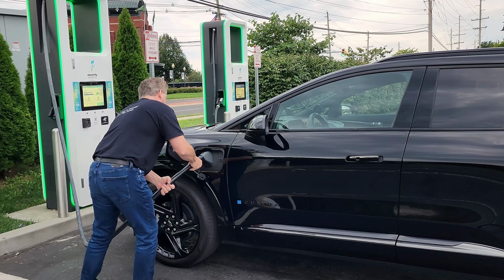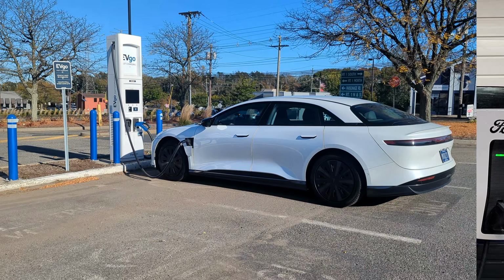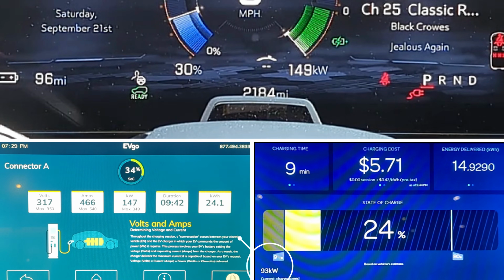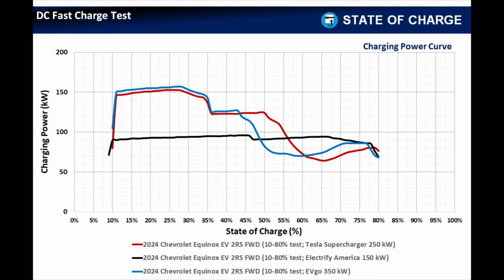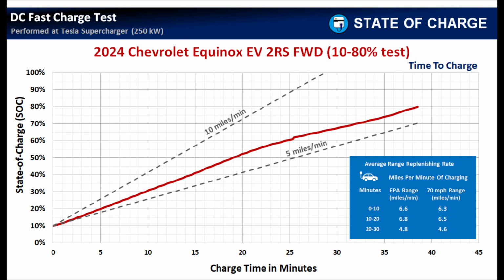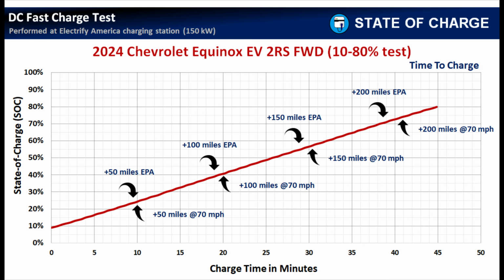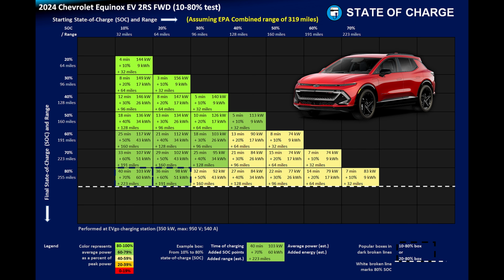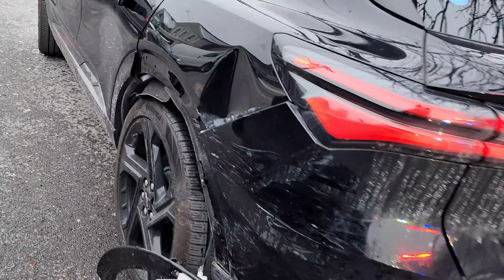Equinox EV Charging Deep Dive: 150 kW EA vs 250 kW Tesla vs 350 kW EVgo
I charged my 2024 Chevrolet Equinox EV from 10% to 80% on a 250 kW Tesla Supercharger, a 350 kW EVgo charger, and a 150 kW Electrify America charger to compare the difference in the charging sessions.

Chapters:
00:00 Intro
02:25 Why doesn't the Equinox EV charge faster?
09:23 The 10% to 80% recordings in time lapse
13:19 The Equinox EV charging curves
18:20 The time to charge charts
19:25 The miles added per minute of charging
23:01 The range replenishing rate
27:58 The master charging chart
31:11 Summary
36:04 Outro